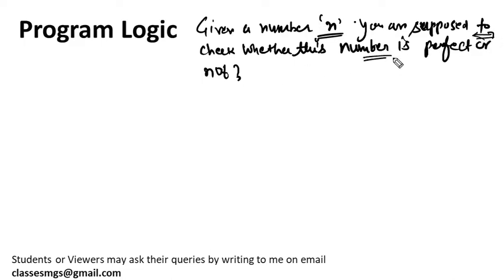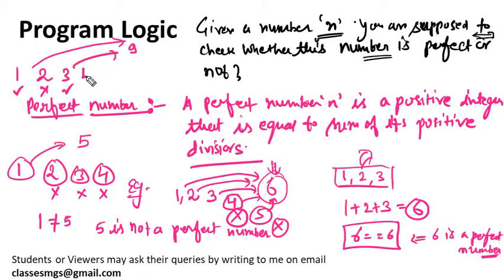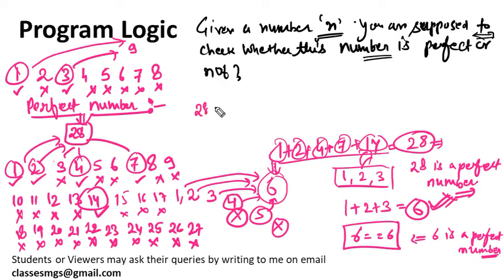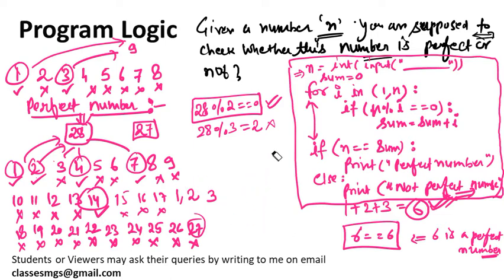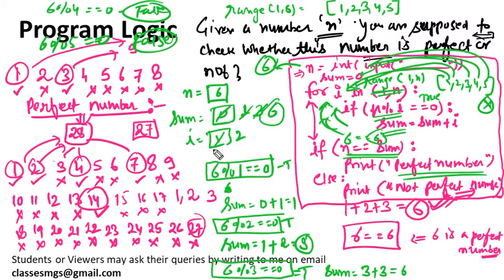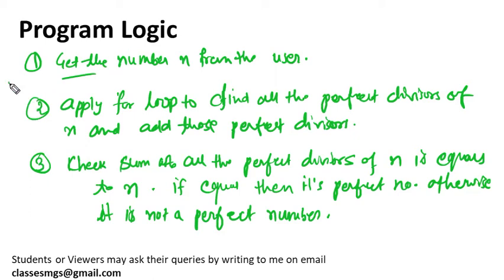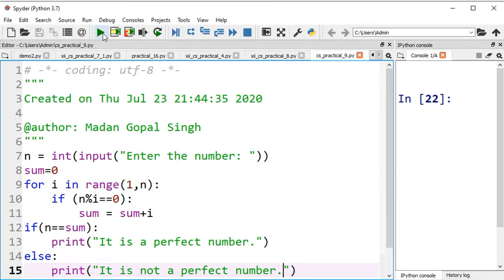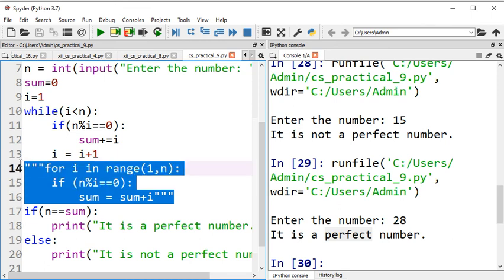XI - CS Practical #9 : Program to determine whether a number is a perfect number or not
Write a python program to determine whether a number is a perfect number or not.